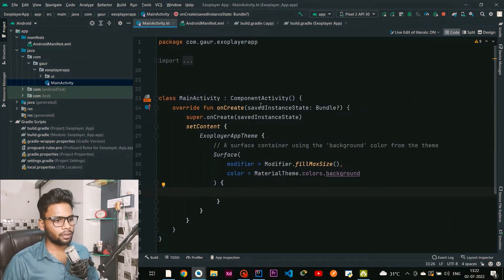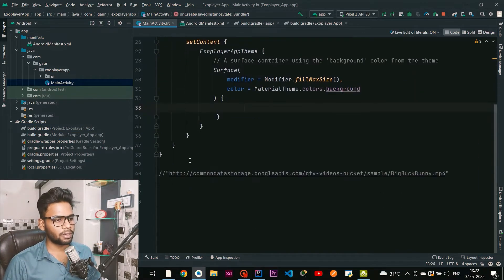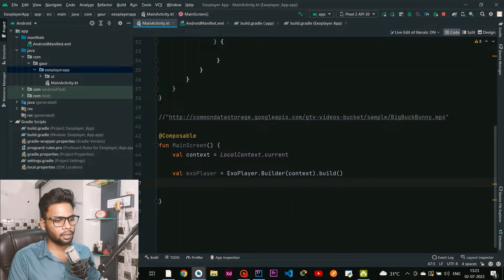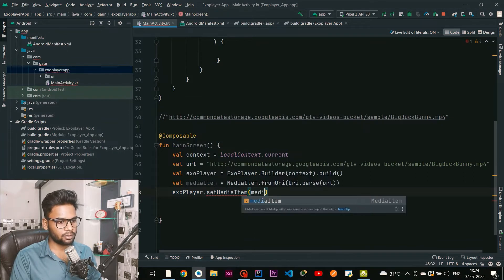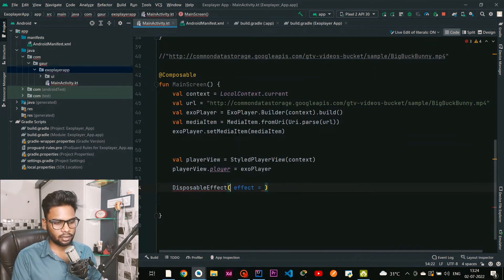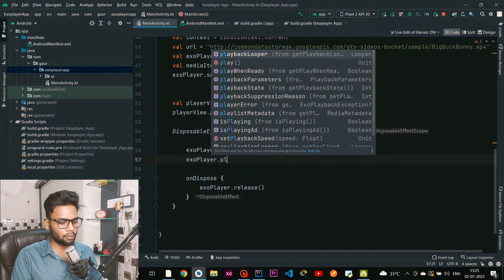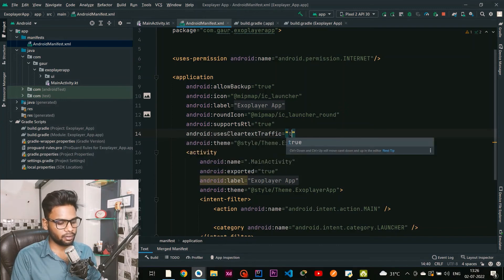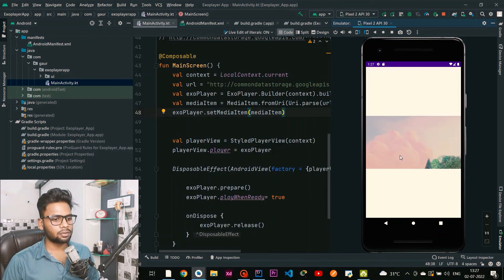Exoplayer in Jetpack Compose ( Play video from URLs) | Android | Kotlin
Hey Guys, In this video we are going to learn to play video from URL in Jetpack Compose App.